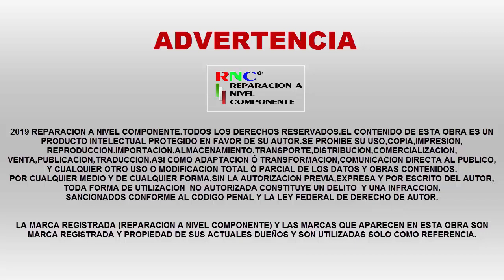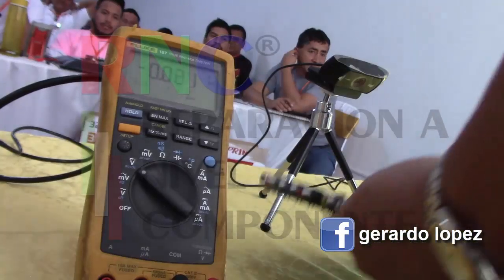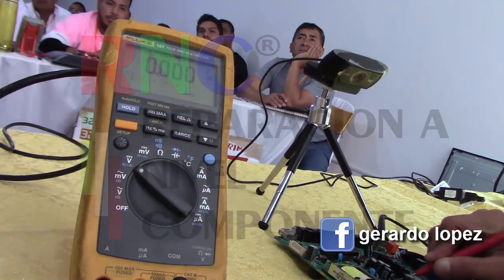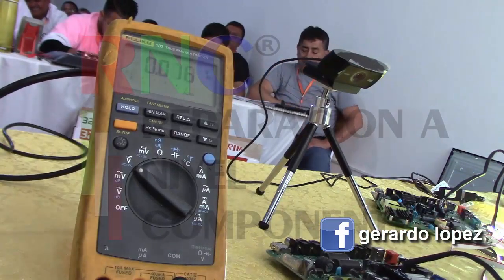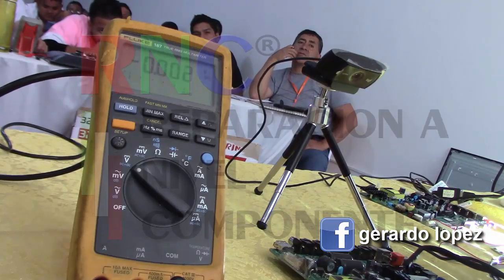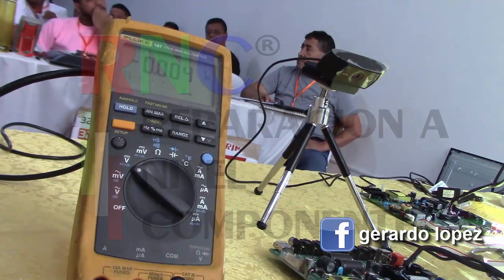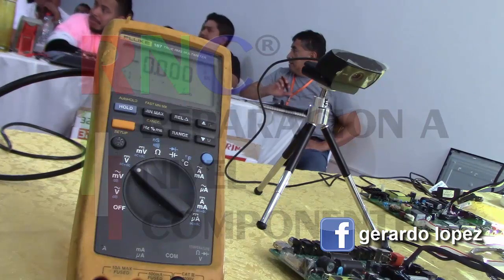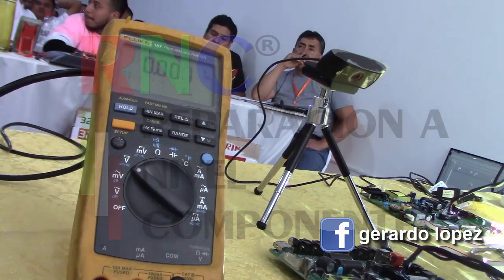PRUEBA DE FUNCIONAMIENTO DE MEMORIA SPI FLASH